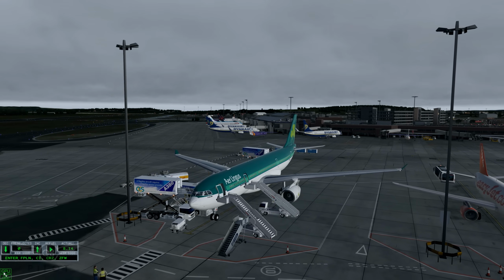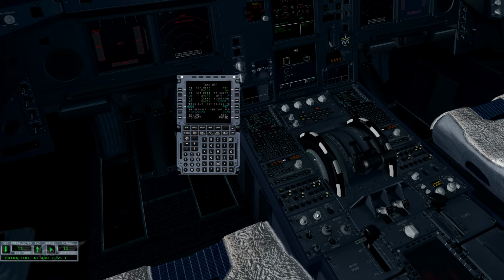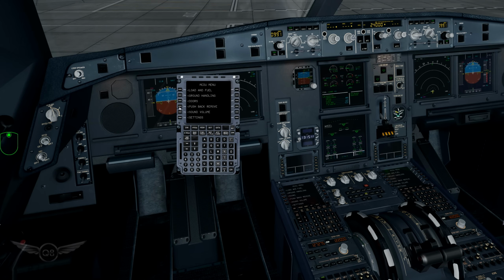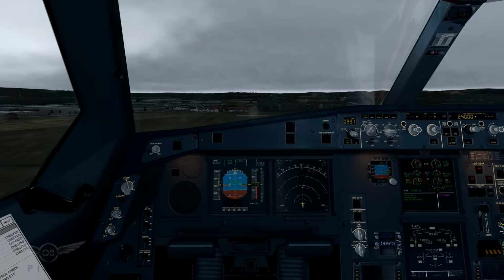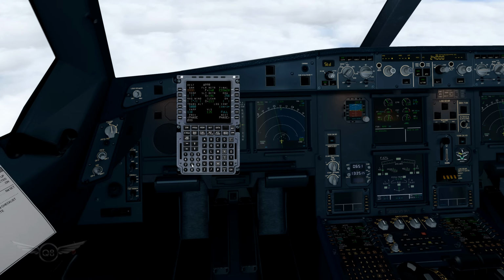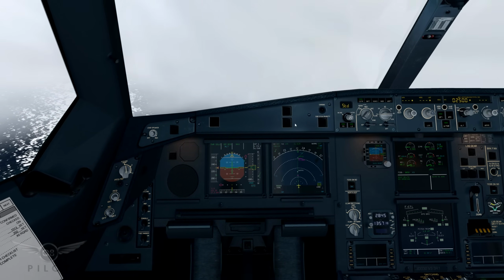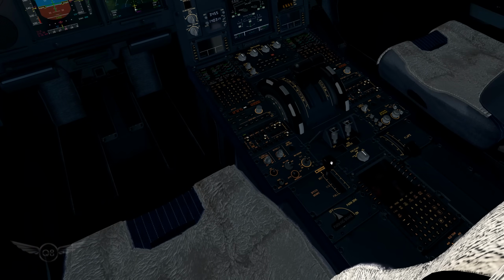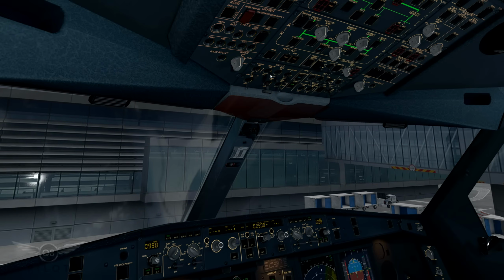X-Plane 11 | JARDesign A330 | Full Flight | EGPH ✈ EIDW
In this X-Plane 11 video, we take the JARDesign A330 for a full flight from Edinburgh (EGPH) to Dublin (EIDW).